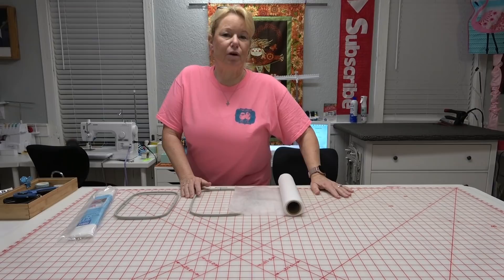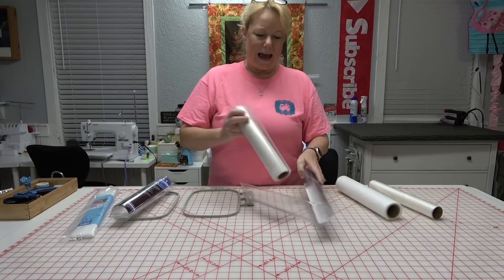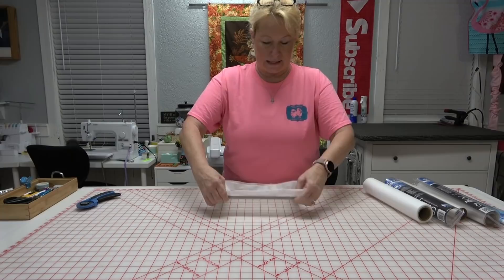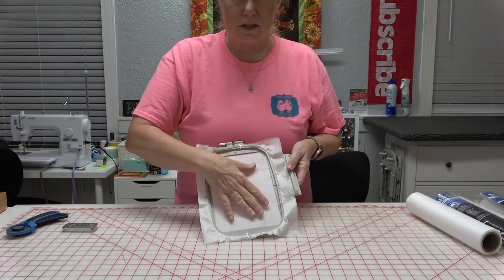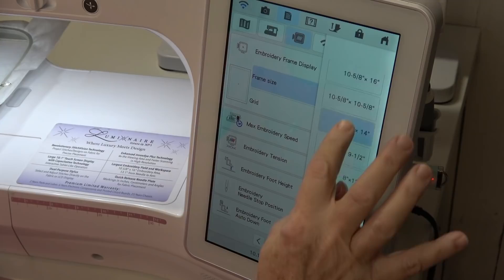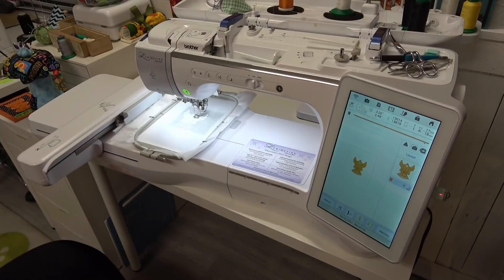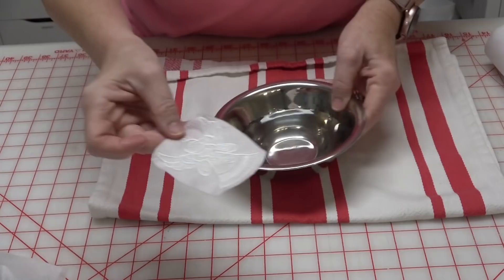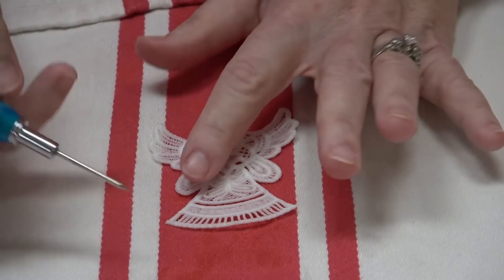Easy Free Standing Lace Ornaments from Designs by JuJu - Beginner Embroidery Use T-pins to Hold It!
Join me to see how easy it is to machine embroider free standing lace or FSL as it's called.  Grab your hoop and let's go!